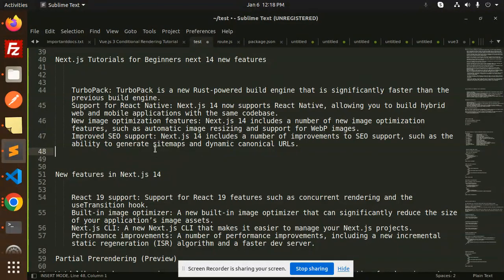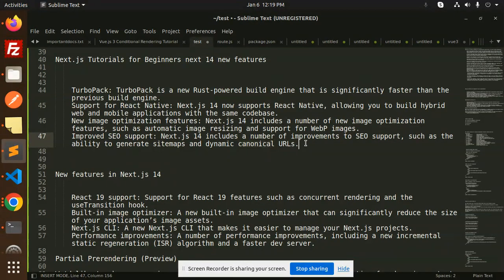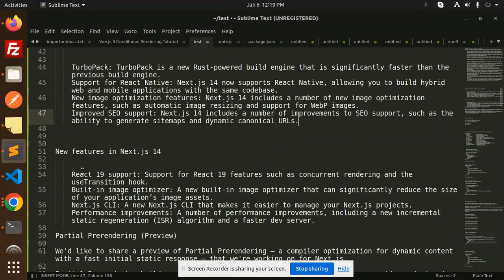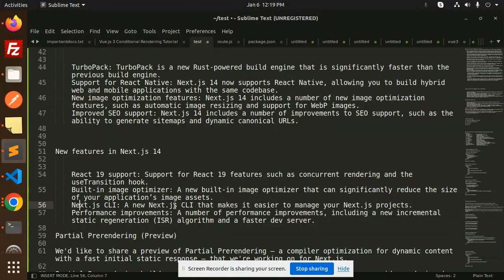Next.js 14 Tutorial #2 What's new in next 14?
What is Next.js used for?
Is next better than React?
Is Next.js a frontend or backend framework?
Is Next.js a coding language?
Is Next.js 14 stable for production?
Can I learn Next.js in a week?
What are the Next.js 14 server actions?
Is Next.js 13 Ready?

Nest